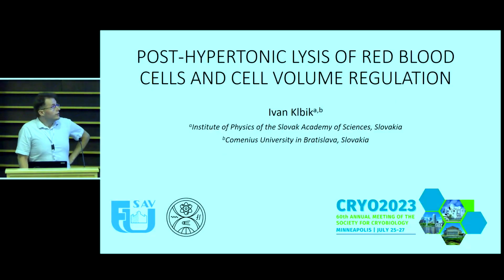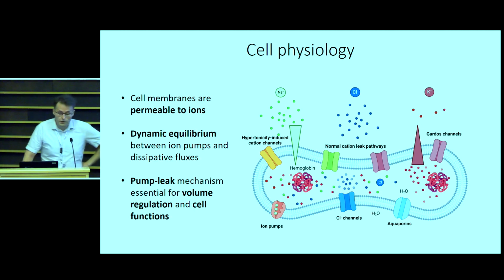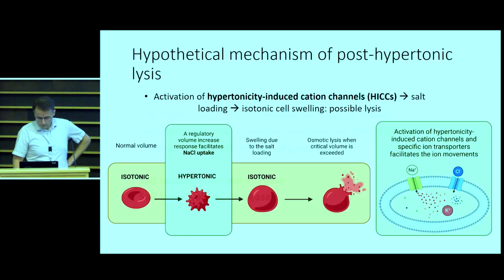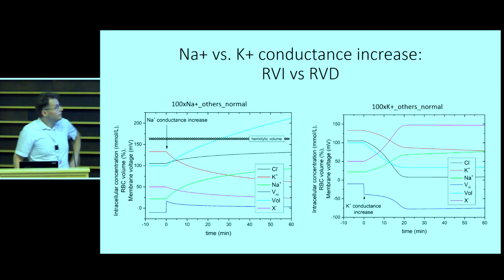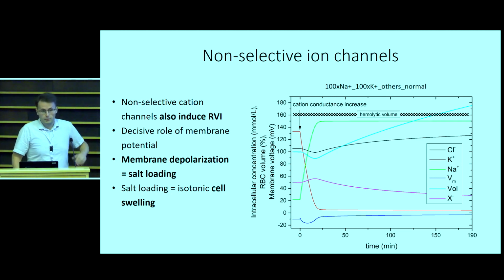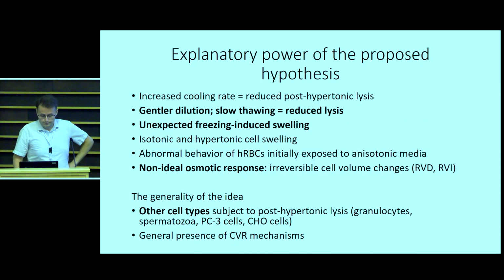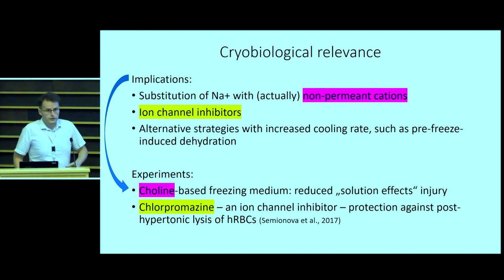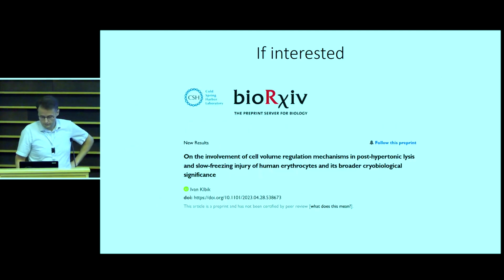Ivan Klbik na CRYO2023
Na 60. výročnom stretnutí spoločností pre kryobiológiu CRYO2023, ktoré sa konalo 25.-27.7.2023 v Minneapolise, USA, prednáša o post hypertonickej lýze červených krviniek a regulácii objemu buniek Ivan Klbik z Fyzikálneho ústavu Slovenskej akadémie vied a Univerzity Komenského v Bratislave, Slovensko.